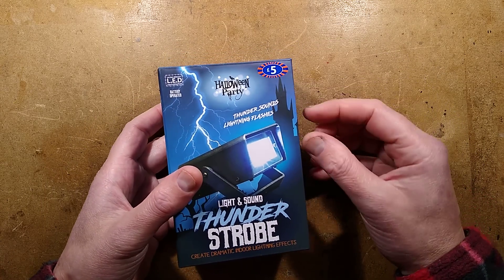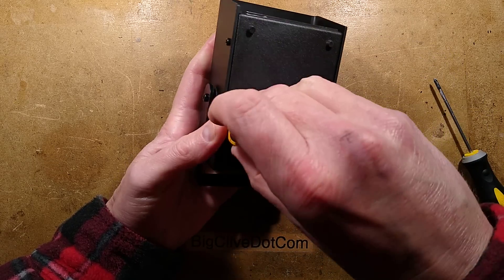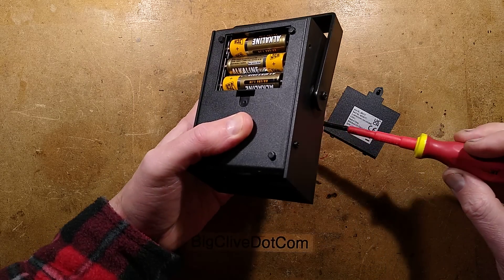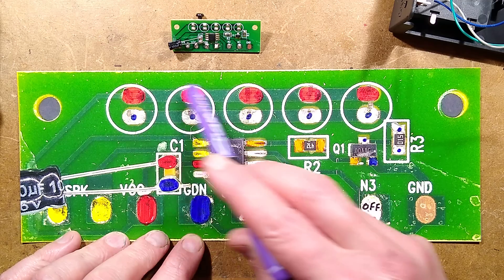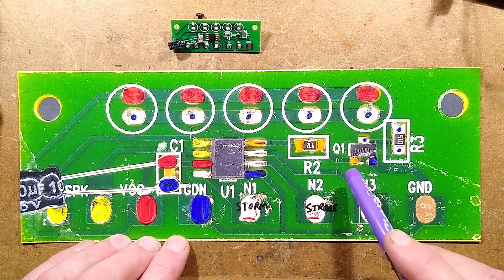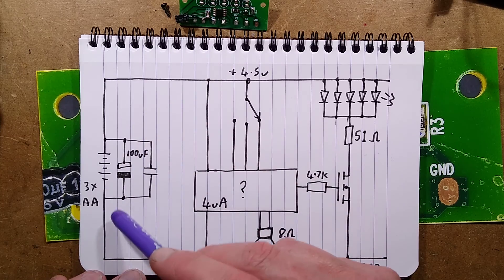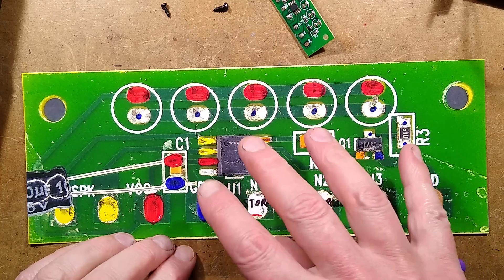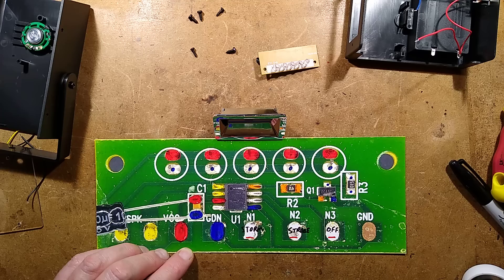Hackable Halloween poop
I'd guess this product is sold under different brands around the world.
It's got a nice case that could work well for many projects, but the original effect is excruciatingly dire and very repetitive.  I tested it with a bigger speaker hoping for some extra bass, but there's none.  It's all screechy treble.

If you want to use this, then I'd suggest replacing the 51 ohm LED resistor with an 18 ohm one.  That will give about 20mA per LED which will at least double the intensity.

Disconnecting the excruciatingly trebly speaker will allow the unit to be used for a repetitive lightning flicker effect without sound.

Swapping the LEDs for a colour of your choice and just hotwiring the battery pack to them via the switch and a 24 ohm (or higher) resistor will allow the unit to be used as a simple standalone spotlight.

The only good reason to buy this thing is the case with integrated battery pack and reflector.